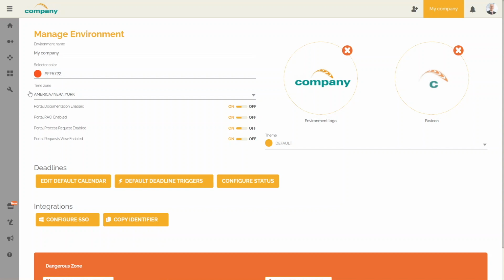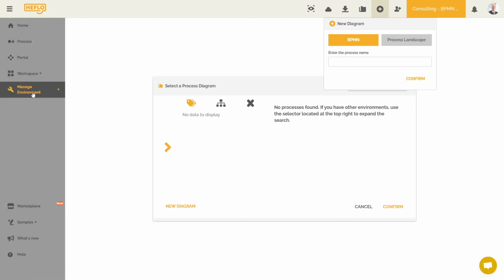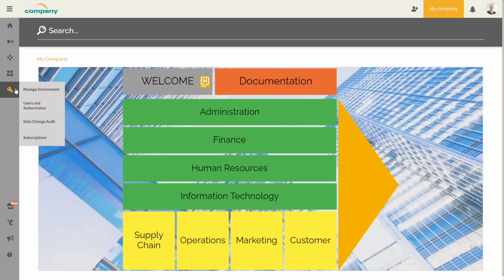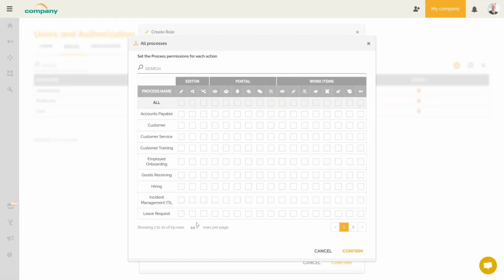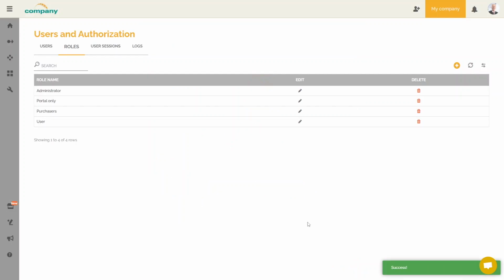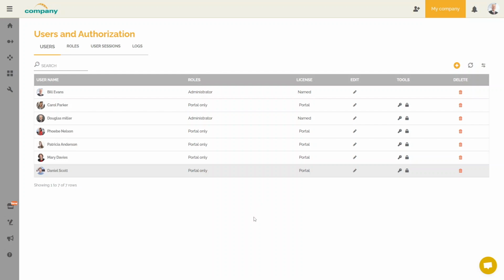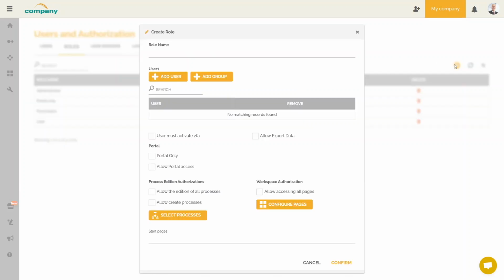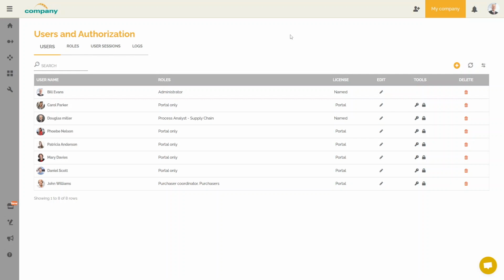Environment management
0:00 - Introduction
1:05 - Subscriptions
5:36 - Manage environment
18:19 - Users and authorization
31:03 - Users
38:57 - Roles case studies